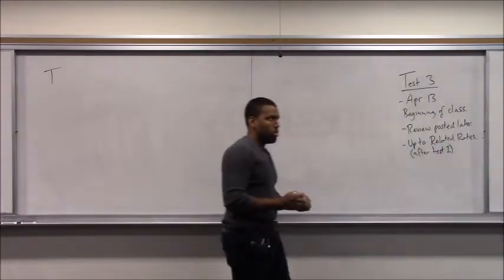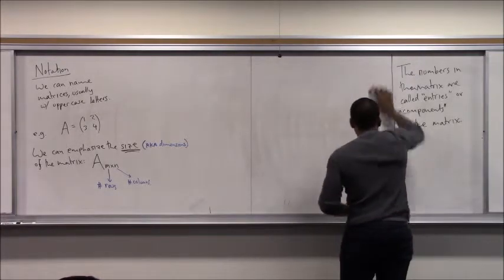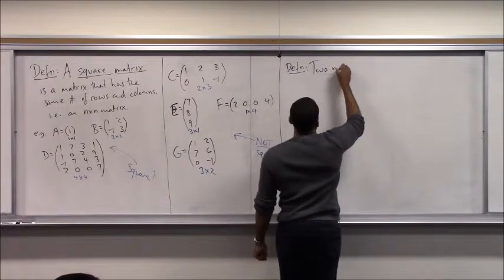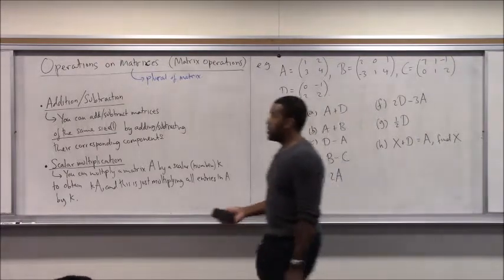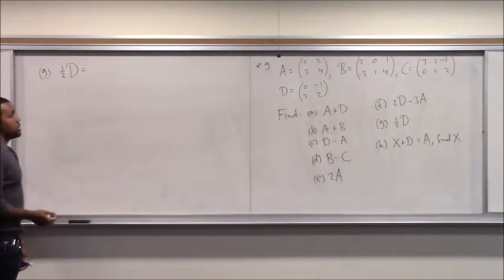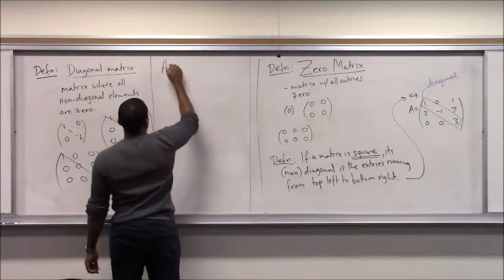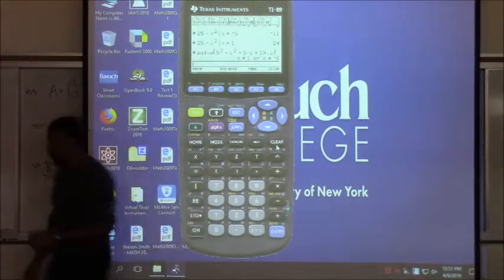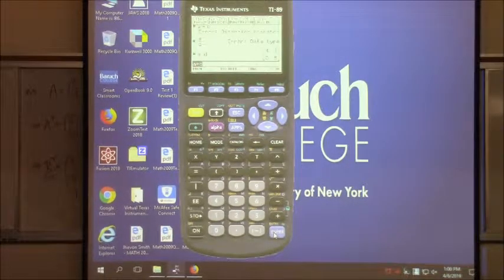Math 2003 / 2009 Lecture 20 - Matrices and Matrix Operations